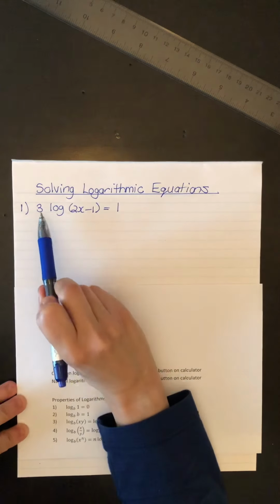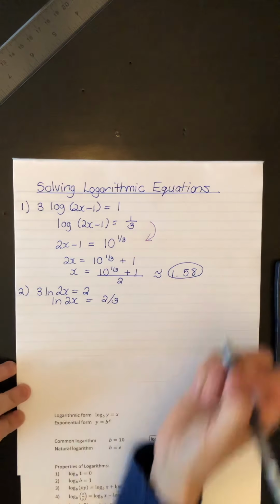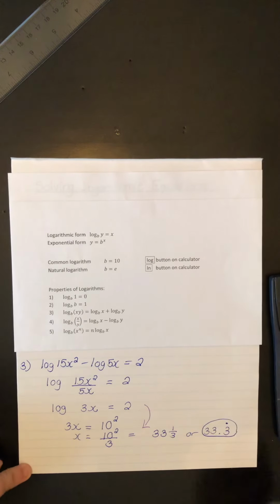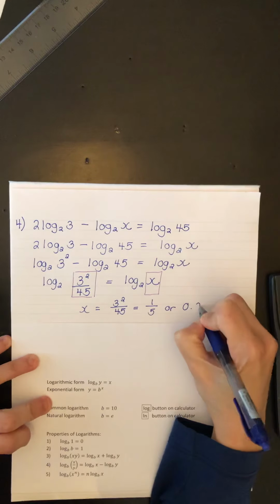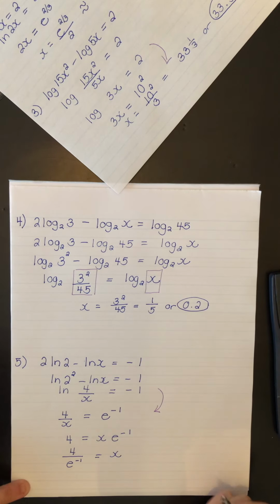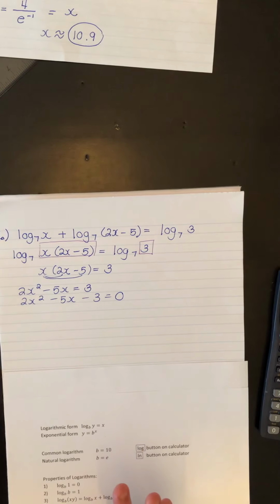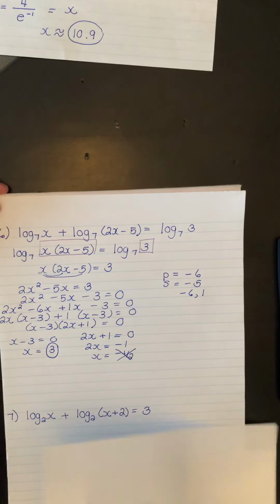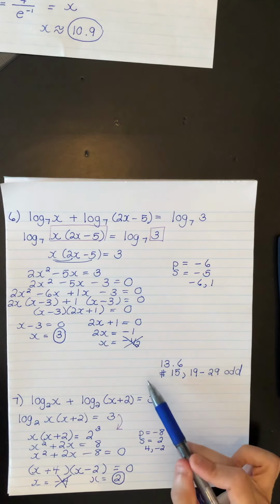Math1231solving logarithmic equations